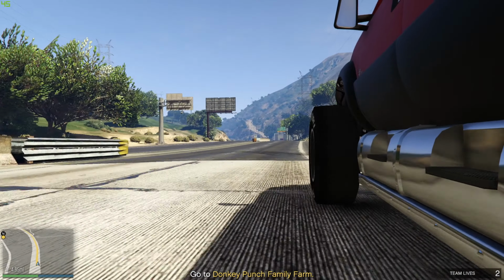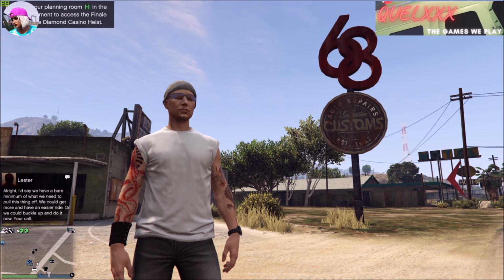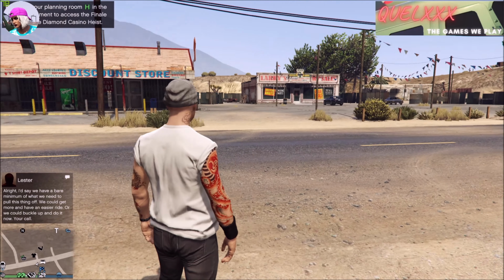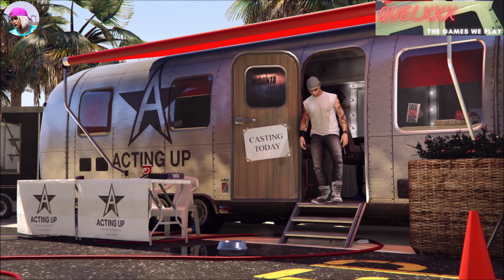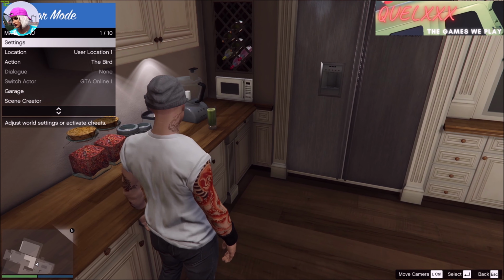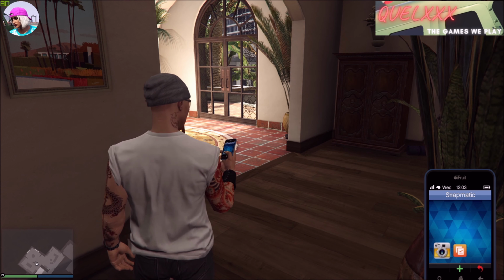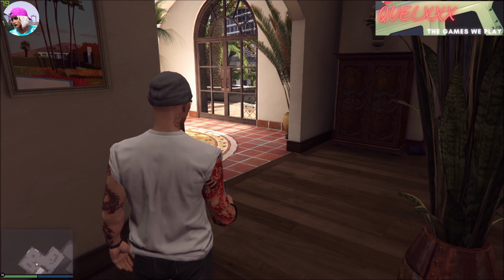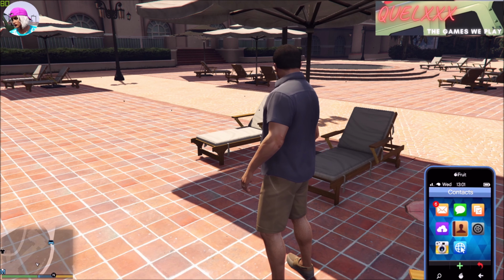GTA 5 Online Freeze Time Glitch *Updated* Patch 1.63, 30 Oct 2022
Freeze Time Glitch for GTA V Online so you can freeze it at anytime. I've paired with spawning rare cars in the video, and you can see we can spawn infinitely.

I've seen this frozen time glitch at least 9 - 10 months ago, and I've never tried it. So I did some experimentation and used it to spawn some cars to sell :)

Its a very simple glitch to land, you just need to start going the glitch approximately 2 hours (in-game time) , in order to end up in an invite only session with your targeted time frozen. Once your time is frozen, you can start trying to spawn any rare cars which you know will spawn in that time range. Have fun!!!

**IMPORTANT *Note: Though the time doesn't change , you will still be charged your daily fees when 48 mins pass in real time. Your businesses will also continually produce, and so will your night club*

You can also check out other videos on my channel!